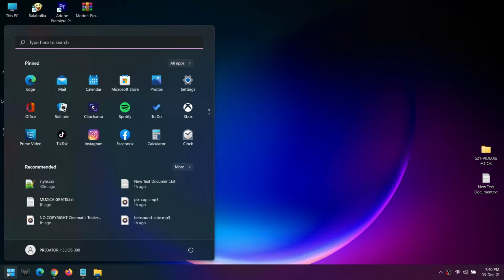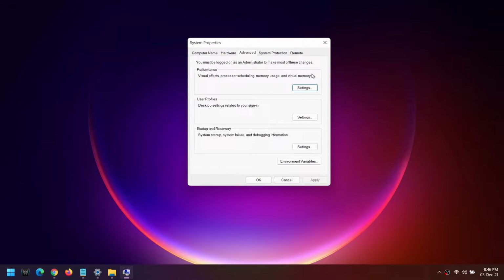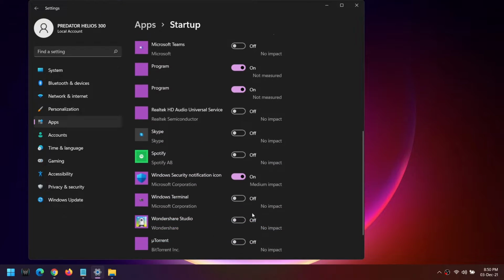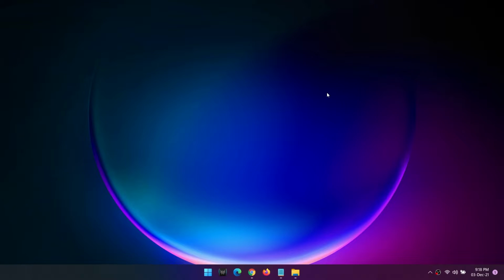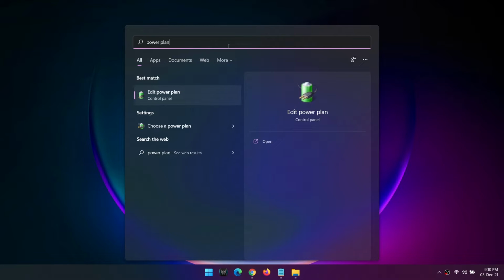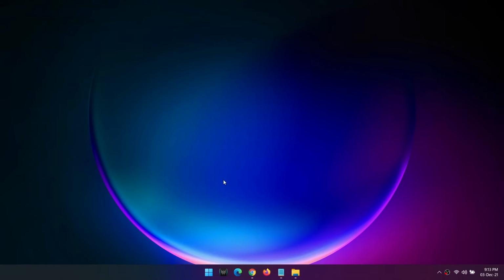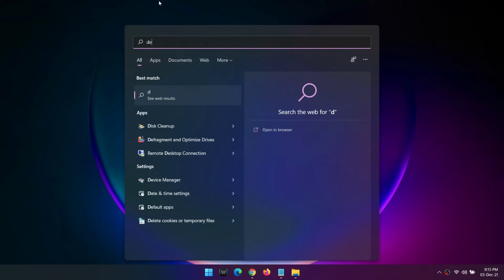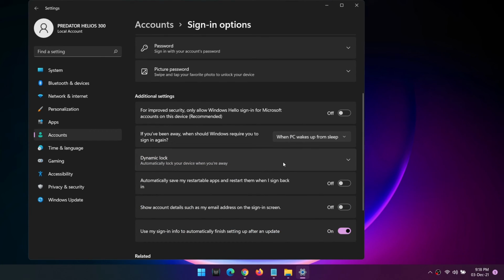Speed Up Windows 11 to Improve Performance! 2021-2022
How to Speed Up Windows 11 to Improve Performance! 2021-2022… Since upgrading to Windows 11, many users have reported that their computer is slower and suffering lag in many of the programs they use and games that they play.